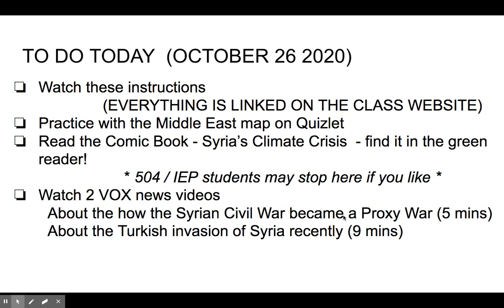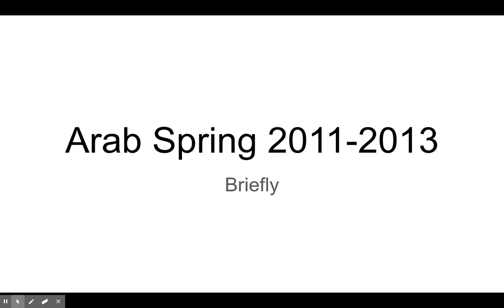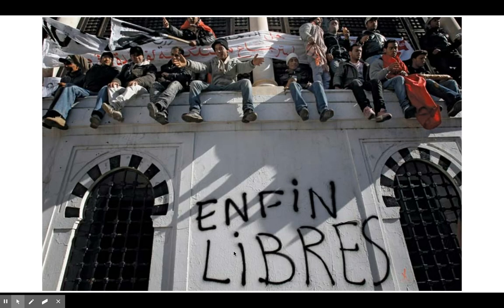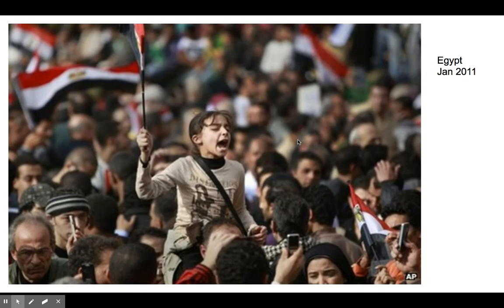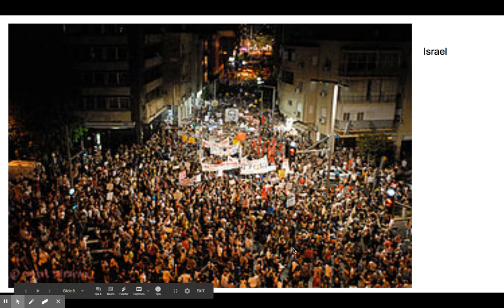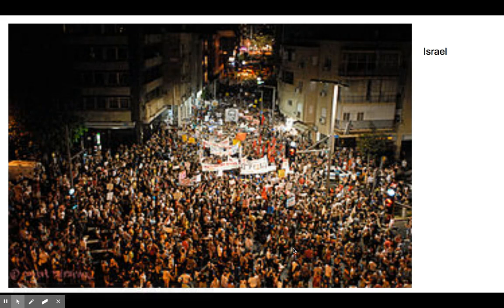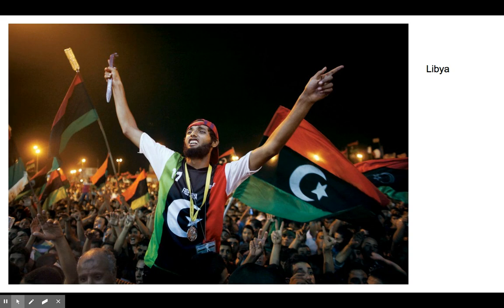Instructions Oct 26